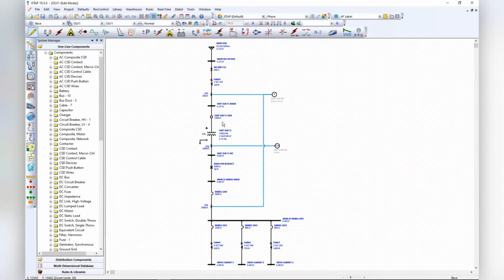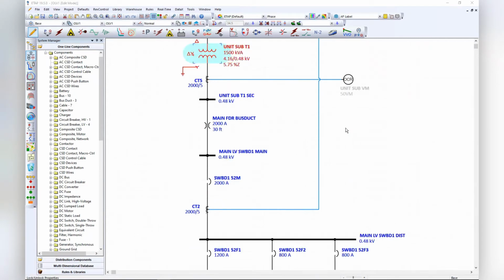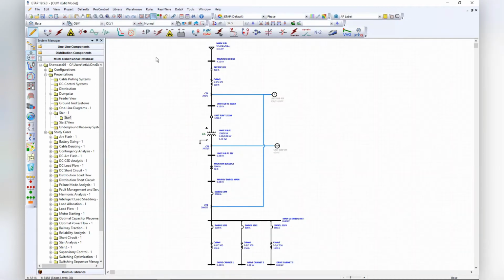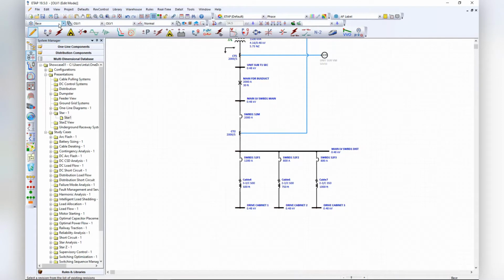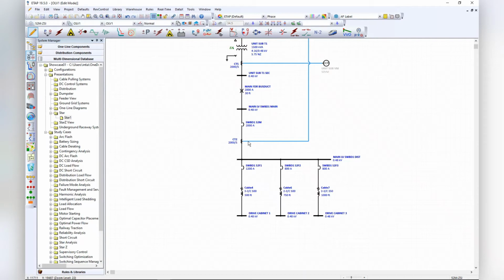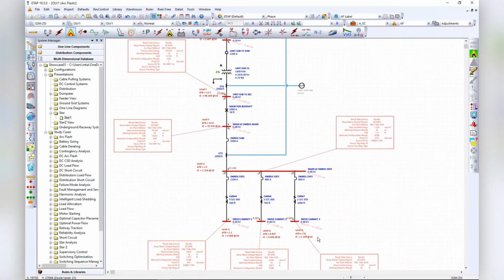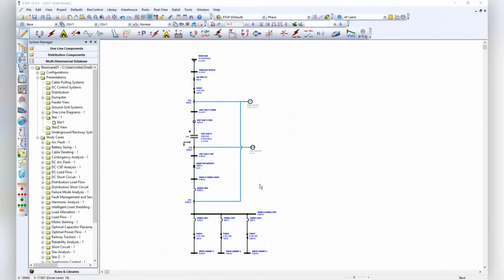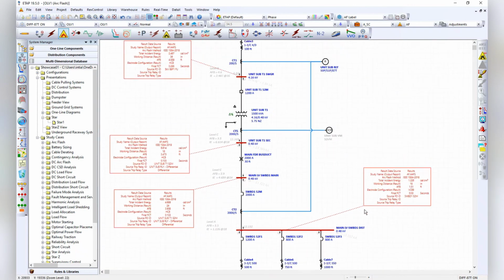Modeling Arc Flash Incident Energy Solutions on a Typical Low Voltage Unit Substation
This video shows how to implement modeling of arc flash incident energy mitigation techniques using ETAP for a 1500kVA, 480V unit substation assembly. The scenarios discussed are (1) standard IOC/TOC phase coordination, (2) an AF reduction maintenance switch, (3) a main-feeder zone selective interlocking system, (4) a secondary virtual main, and (5) a transformer/feeder/main differential scheme.